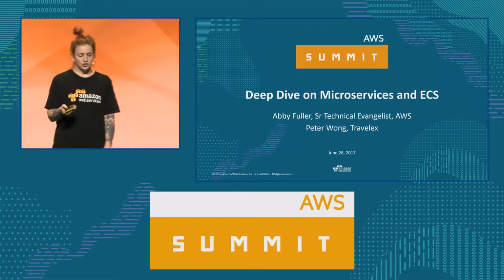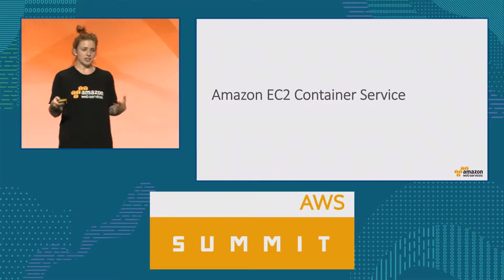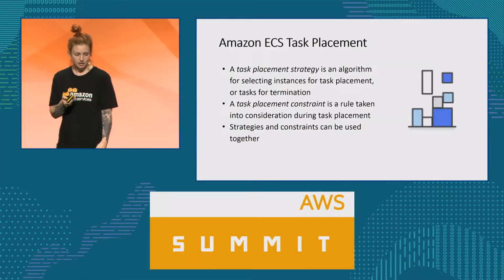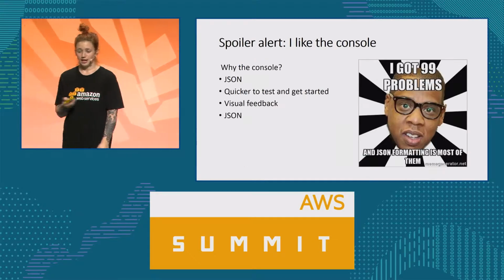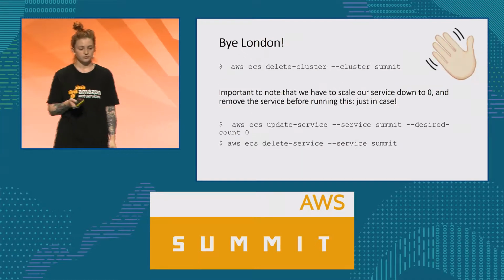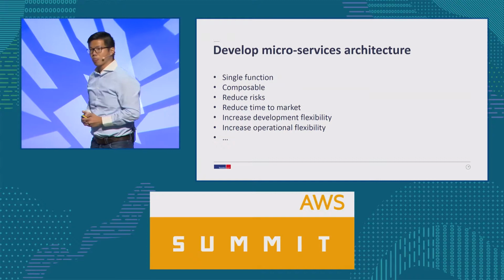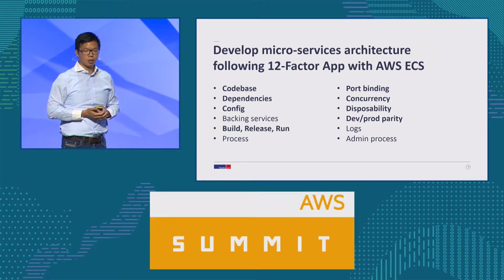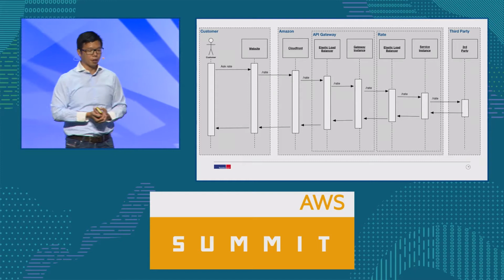AWS Summit Series 2017: London - Deep Dive on Microservices and Docker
You have heard how containers are great for running microservices, but running and managing large scale applications with microservices architectures is hard and often requires operating complex container management infrastructure. So what exactly is needed to get microservices to run in production at scale? In this session, we will explore the reasoning and concepts behind microservices and how containers simplify building microservices based applications, and we will walk through a number of patterns used by our customers to run their microservices platforms. We will also dive deep into some of the challenges of running microservices, such as load balancing, service discovery, and secrets management, and we’ll see how Amazon EC2 Container Service (ECS) can help address them. We will also demo how you can easily deploy complex microservices applications using Amazon ECS.

Speaker: Abby Fuller, Sr.Technical Evangelist, AWS